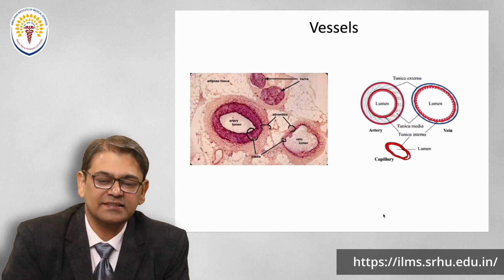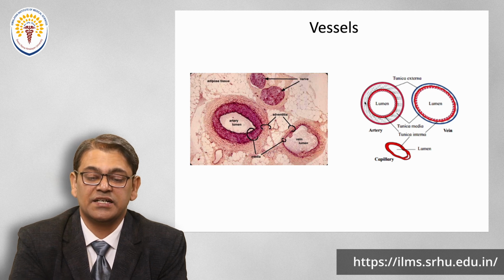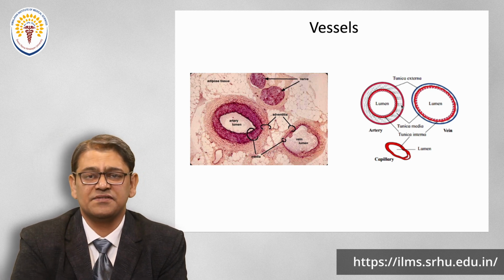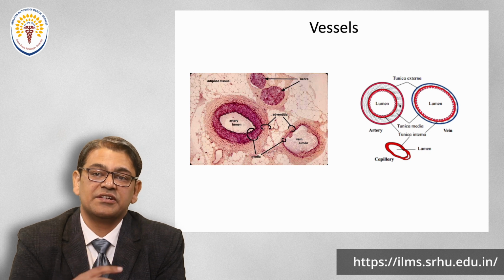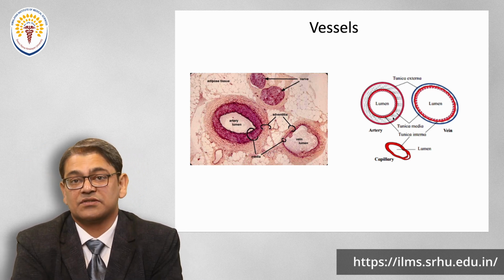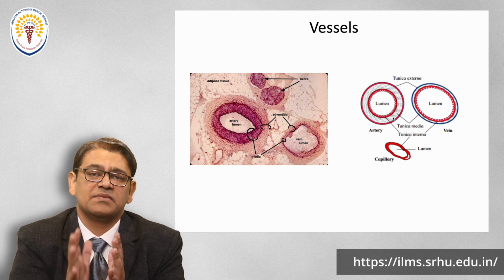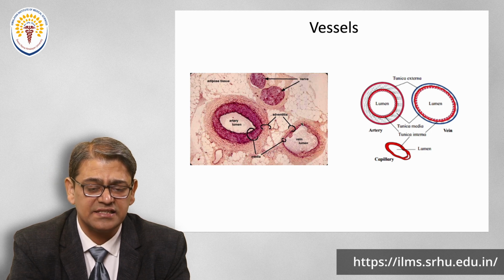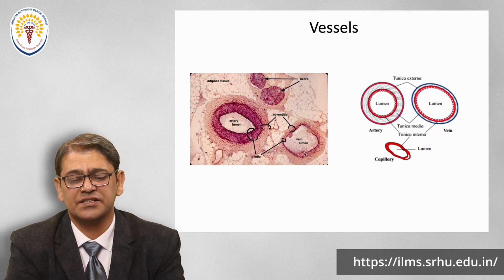Vessels || Human Histology || Part - 5 || SRHU Academics